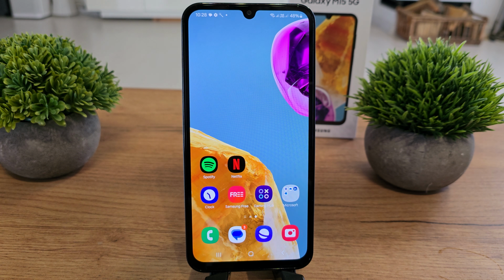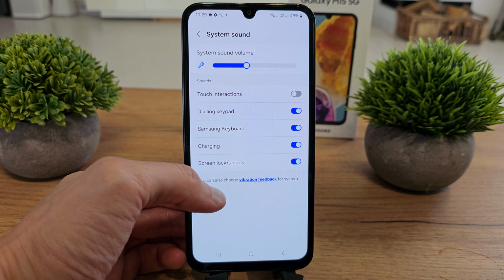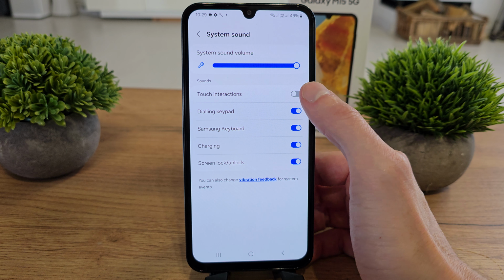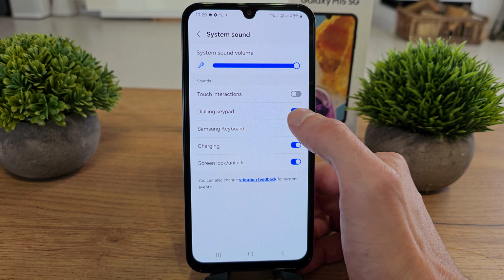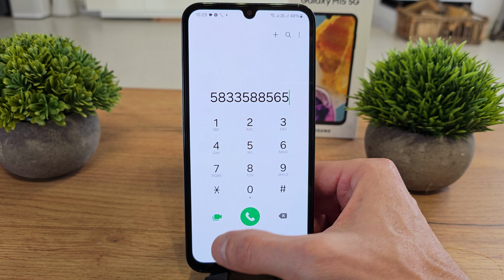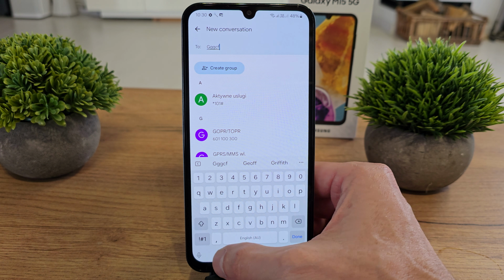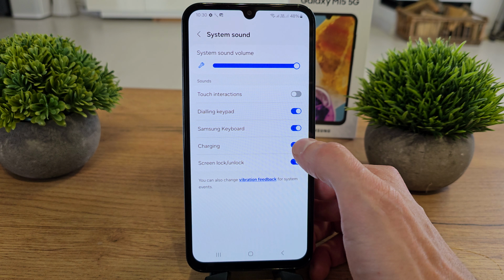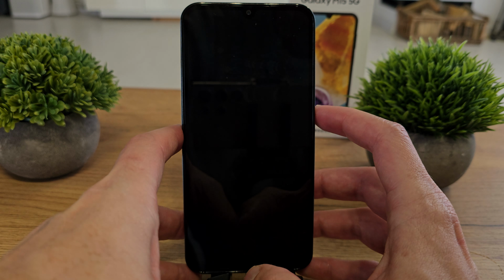🔔 How to Set System Sounds on Samsung Galaxy M15 🔔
🔊 Want to customize your system sounds on your Samsung Galaxy M15? Whether it’s the system feedback, touch sounds, or key press sounds, here’s how to adjust and personalize your device’s audio alerts.

To get started, open the Settings app on your Galaxy M15. Scroll down and tap on Sounds and vibration.

In the Sounds and vibration menu, you’ll find several options to adjust your system sounds:

System sounds: Tap on System sound/vibration control to enable or disable sounds for system actions like screen touches, lock sounds, charging sounds, and more.
Touch sounds: Enable or disable sounds that play when you interact with the screen.
Screen lock sounds: Turn on or off the sound that plays when you lock or unlock your phone.
Vibration feedback: Enable or disable vibration feedback when interacting with your device.
You can also adjust the volume of system sounds using the Volume slider in the Sounds and vibration menu.

💡 Tip: Turning off some of these system sounds can help reduce distractions if you prefer a quieter phone experience.